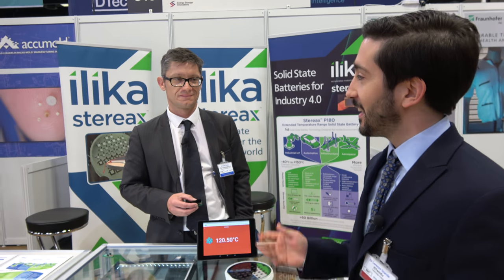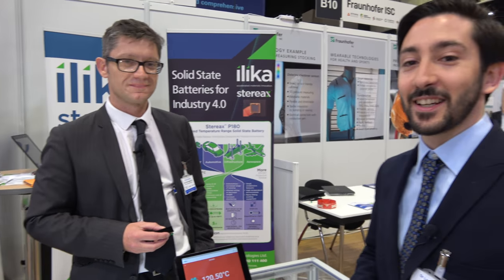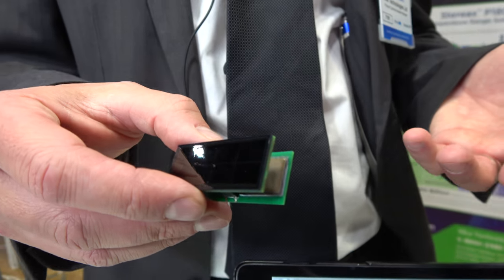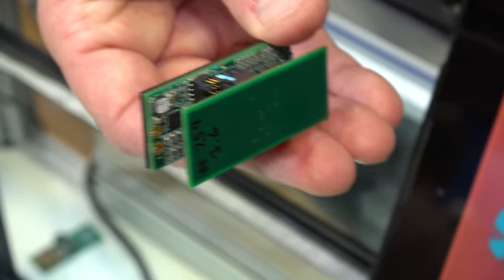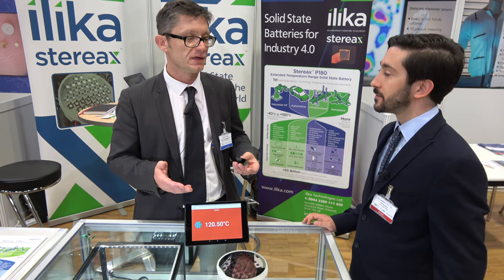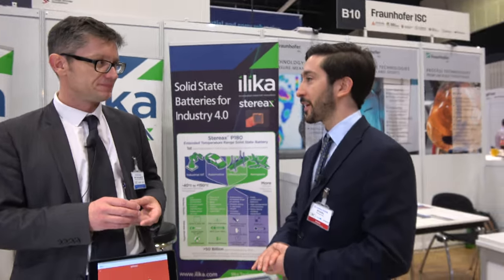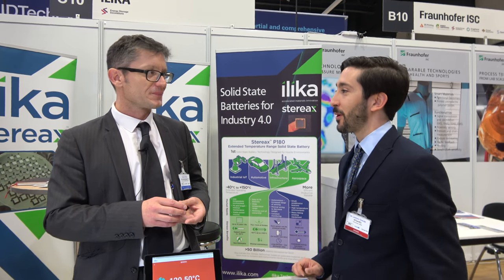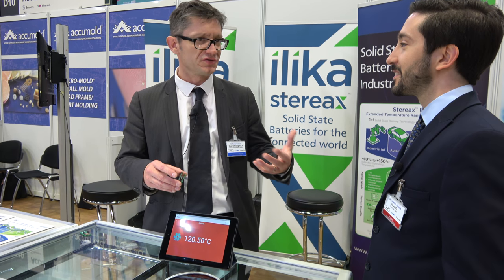ilika Solid State battery for Industry 4.0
ilika Technology is a UK based company who is mainly working in Material science and innovation in various electronics products.They have collaboration with Rolls Royce and Toyota for research and development.here they are showcasing their Solid state sub milliamp hour battery for the constant temperature measurement and broadcasting via Bluetooth beacon. Filmed at the Show!